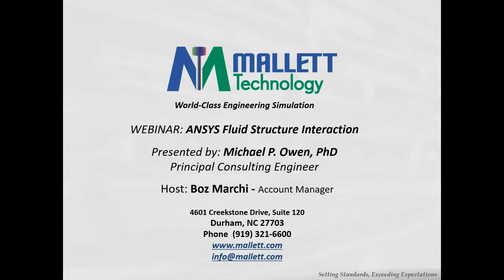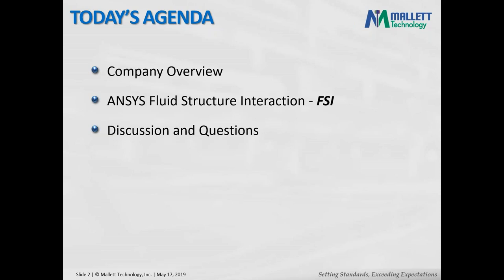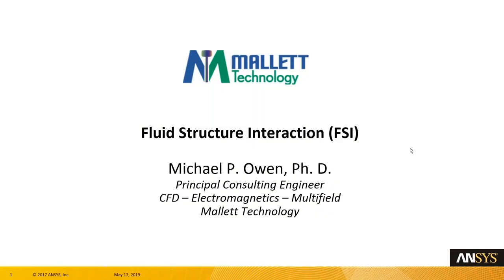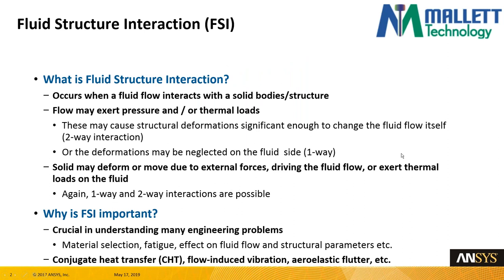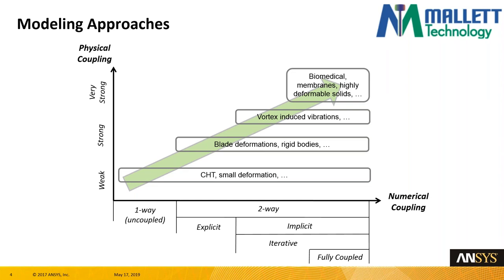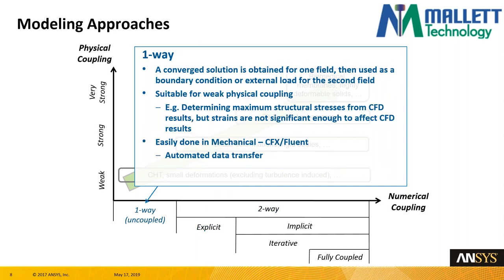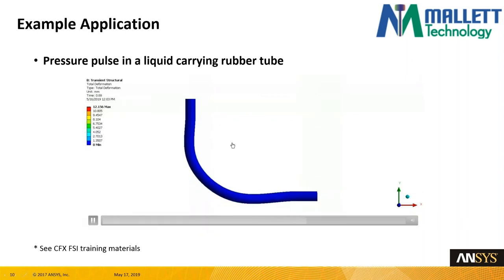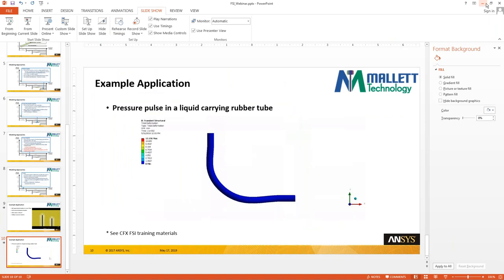How to do Fluid Structure Interaction (FSI) Analyses in ANSYS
This webinar goes over the basics of how to setup an FSI analysis in ANSYS and how to post-process the results.